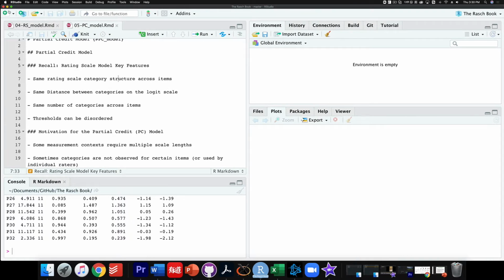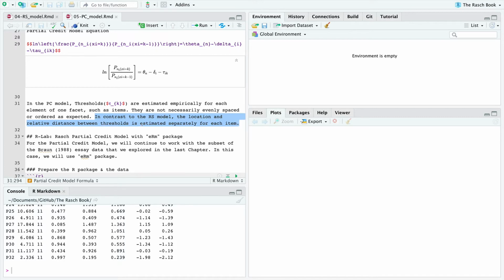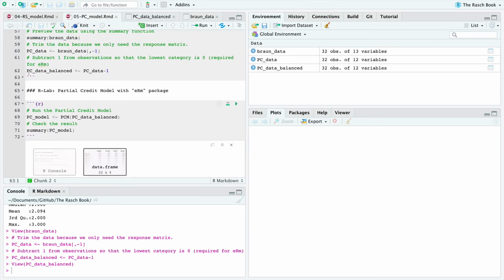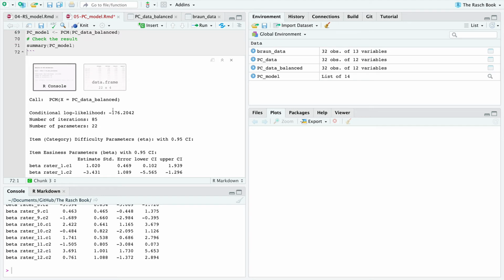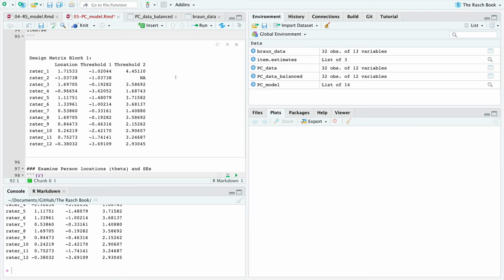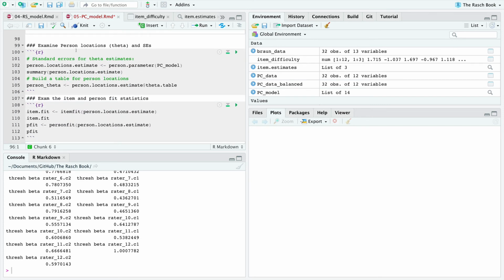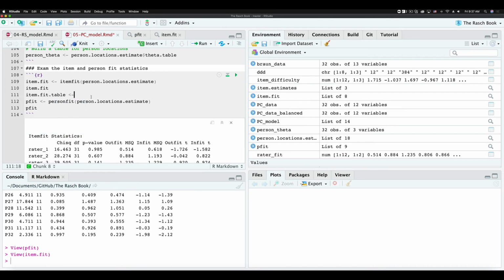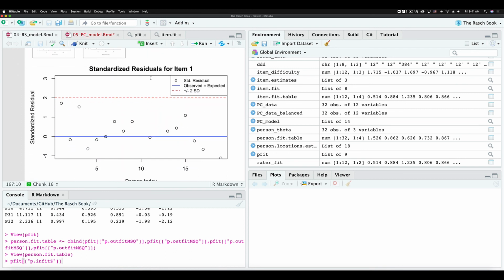Rasch Session #4 Running Partial Credit Model in R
This instructional session is based on the Rasch R Book.